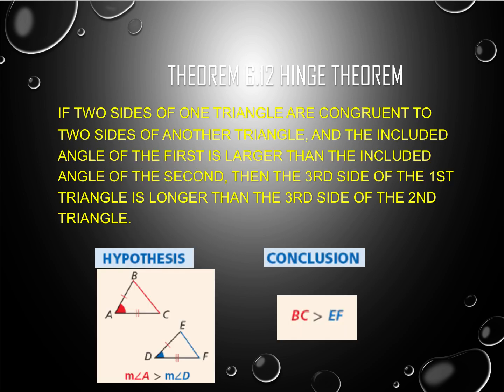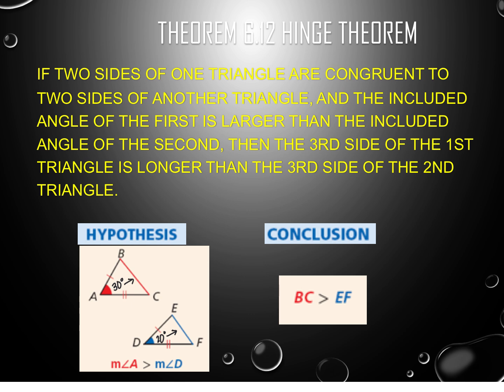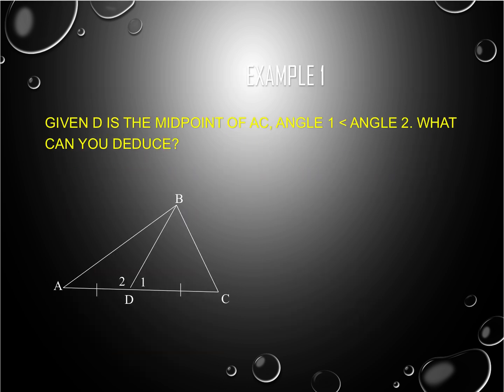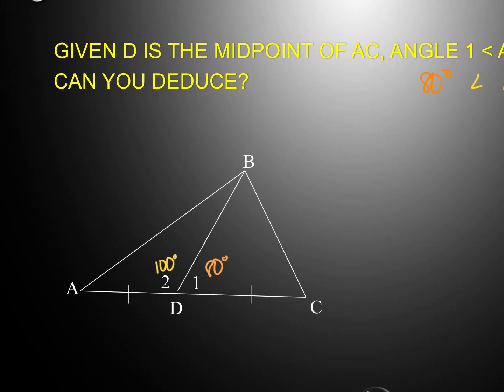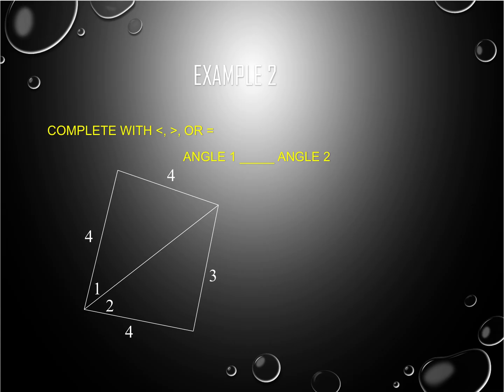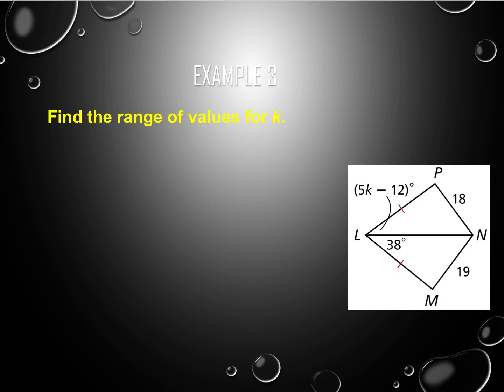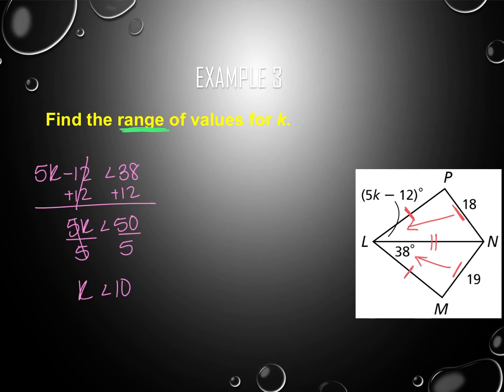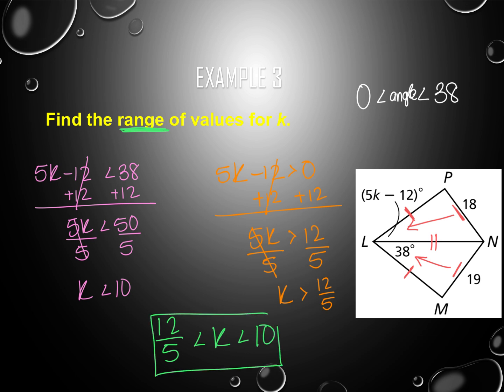6.6 Inequalities in Two Triangles